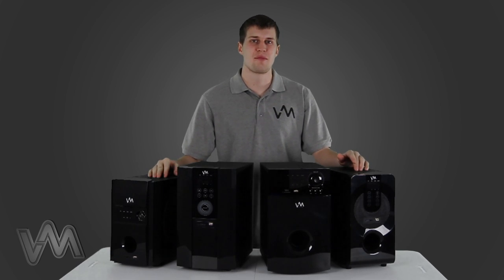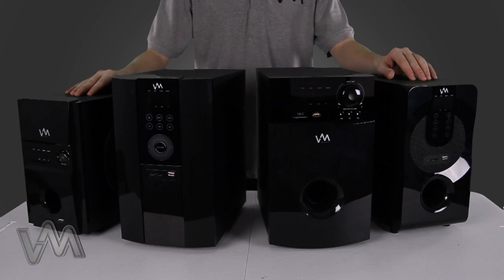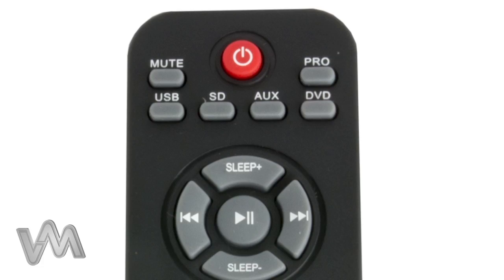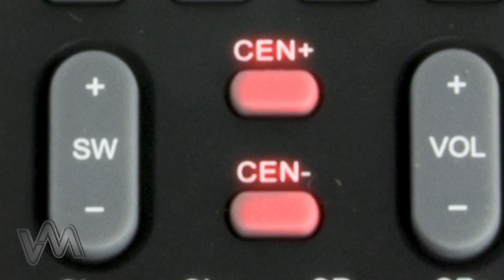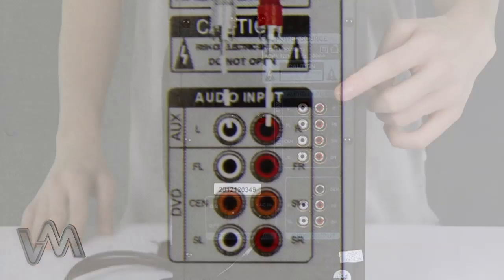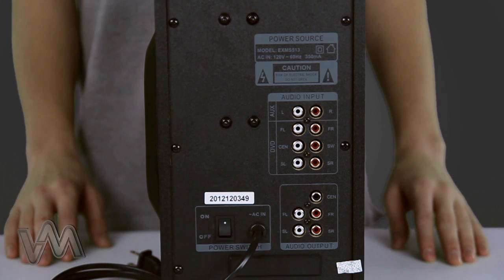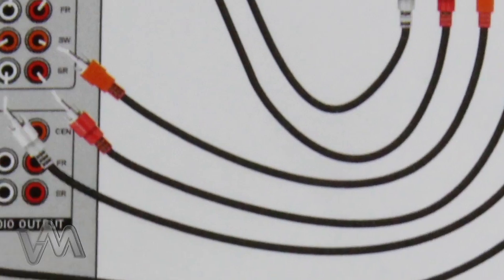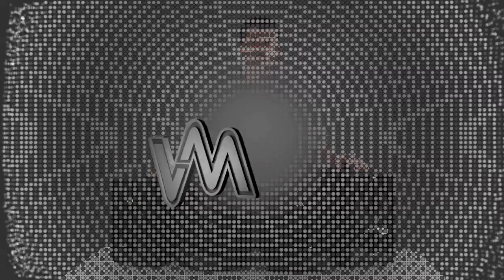How-to-setup VM Audio 5.1 Multimedia Systems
This is a step by step tutorial of how to set up a 5.1 VM Audio multimedia System.

- Switching between 2.1/5.1 with Pro-Logic Mode
- Switching between 4 different inputs
- Individual speaker volume control
- Input/Output locations on the back of the sub-woofer